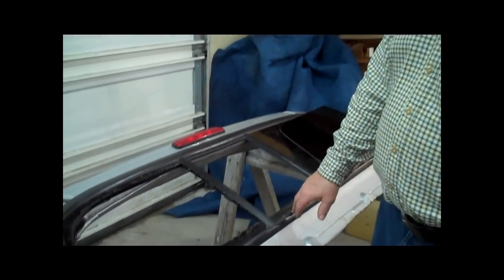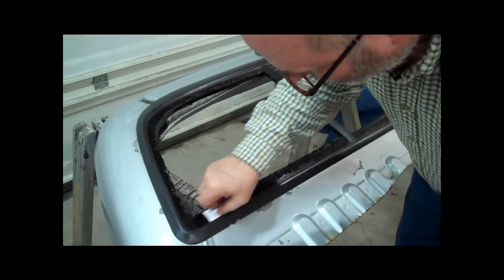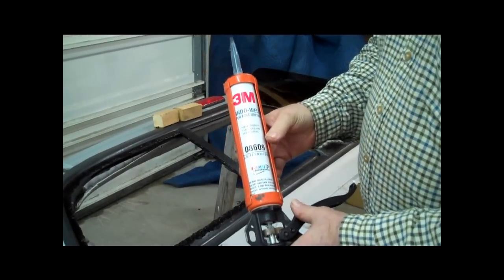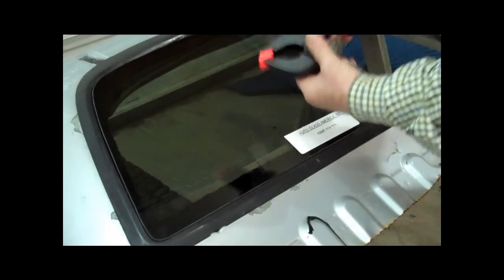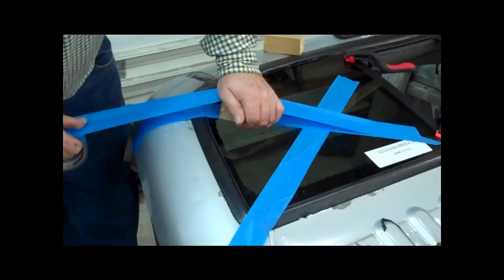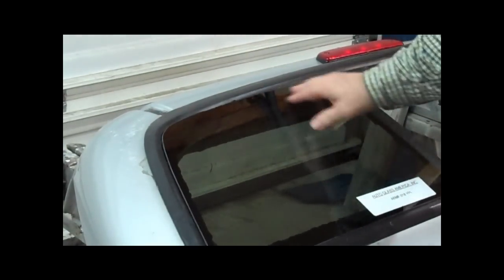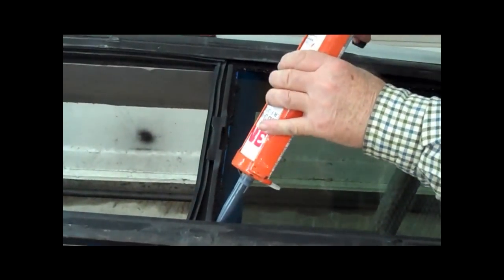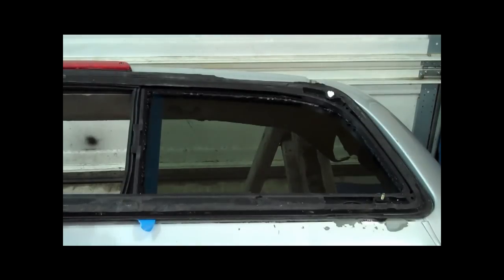Pickup truck rear window replacement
Ford 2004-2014 F150, Toyota,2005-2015 Tacoma, 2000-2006 Tundra pickup truck sliding rear window replacement